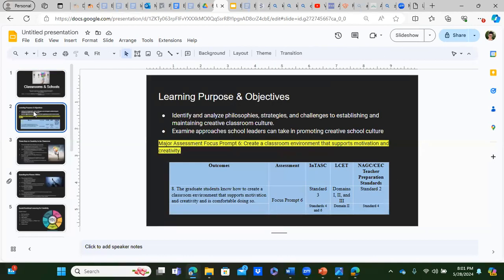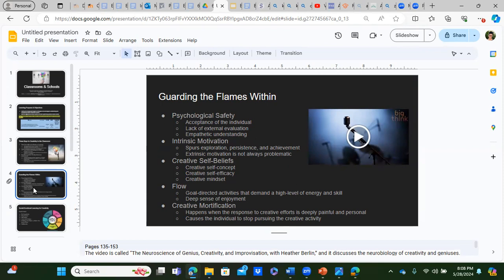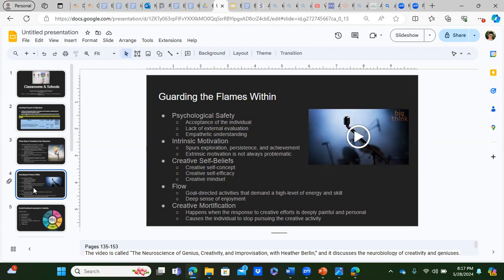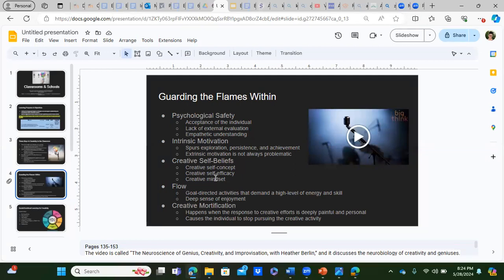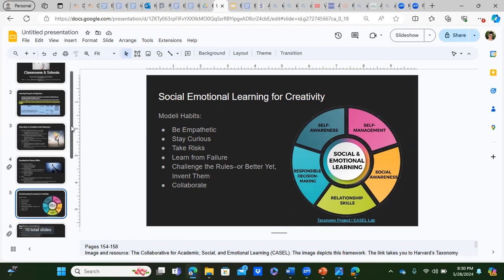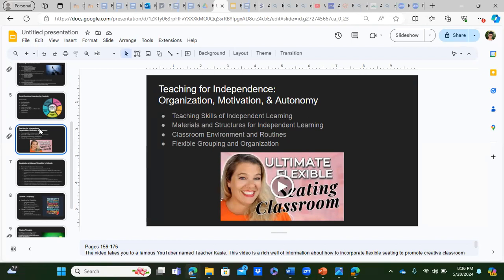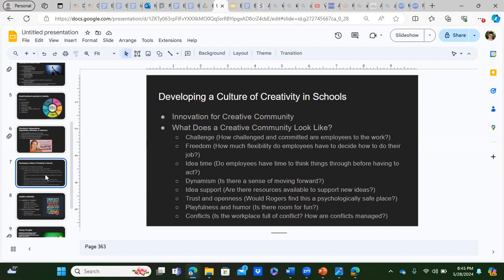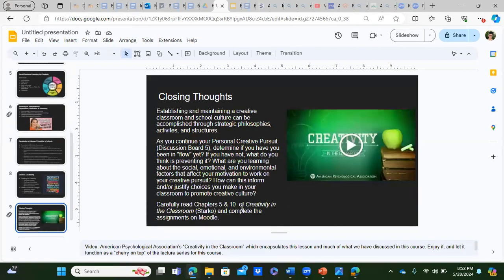EDUC 689 Classrooms & Schools